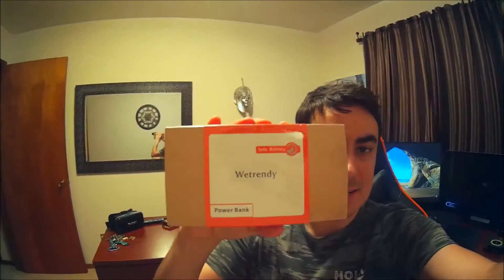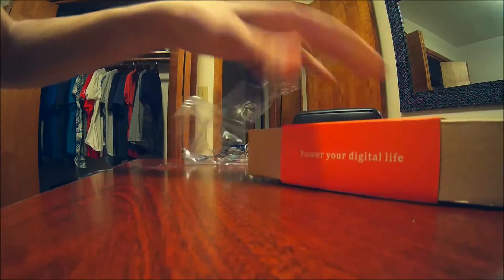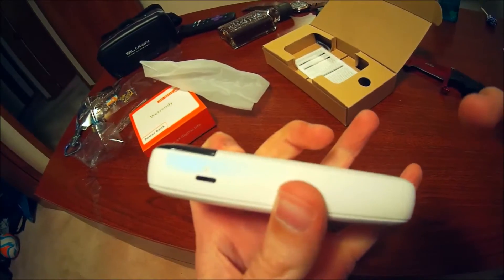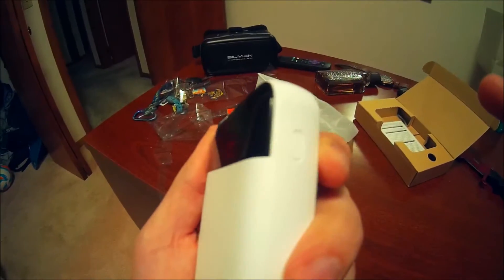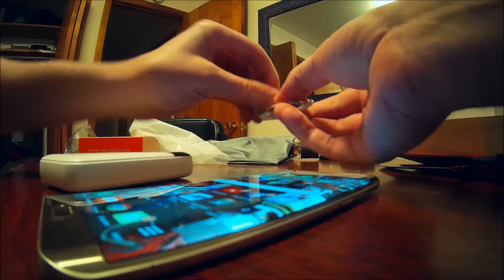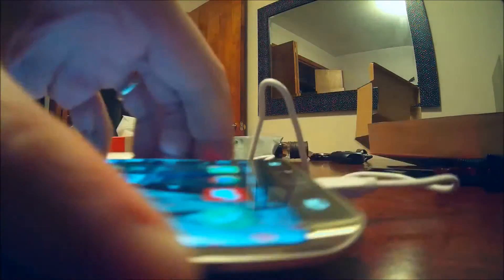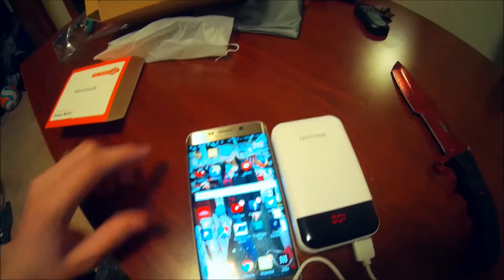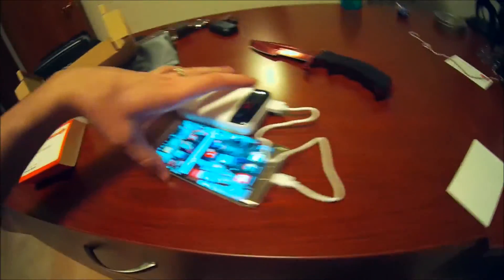Portable Power Bank For Mobile Devices (10,000 Mah) By We Trendy Unboxed & Tested By MrAlanC